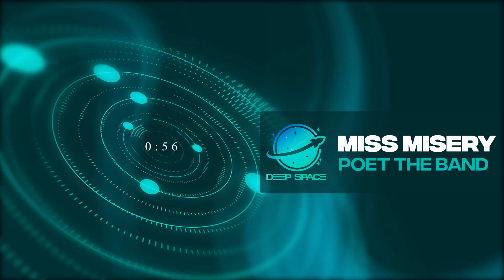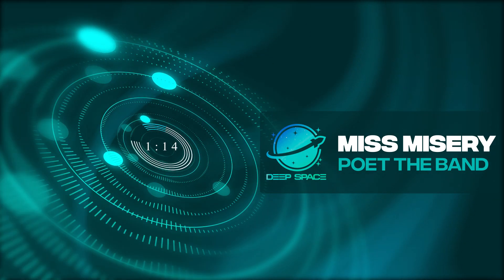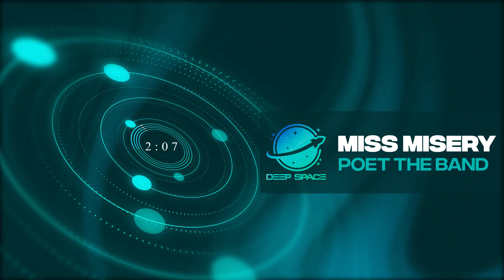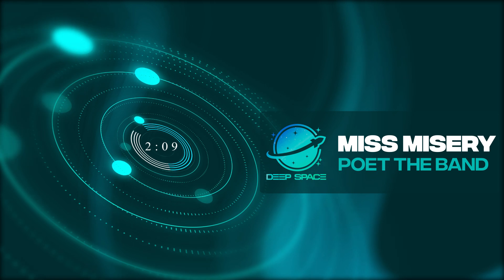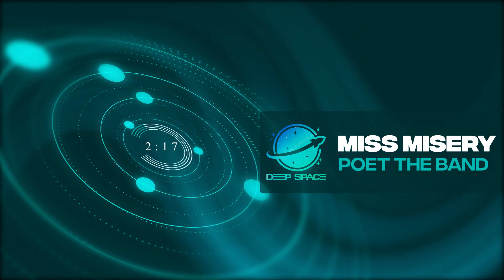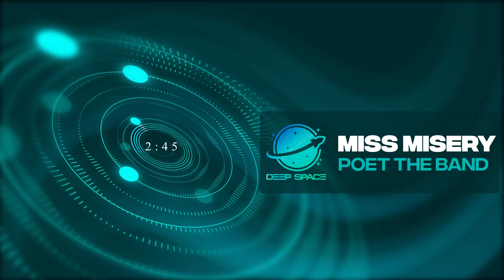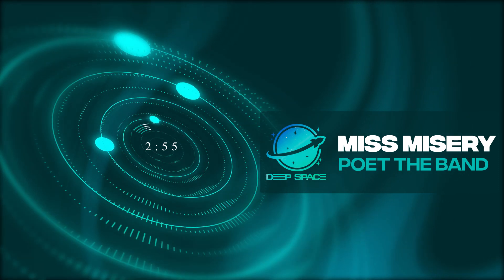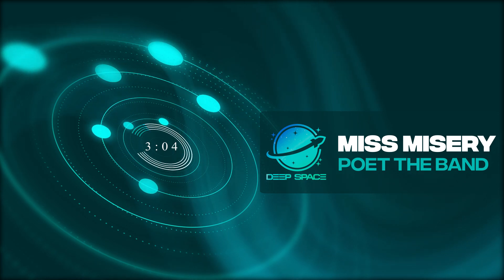POET The Band - Miss Misery [HD]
Presenting “Miss Misery” by POET The Band. What do you think of this track?

If you decide to use this song, be sure to credit the artist by using the above information. Thank you.

Lyrics:
Tear me down, drag me out
All my walls, crumble down
And you never loved me anyway
There's things that I'd never say
I gotta get away,
Sometimes I just wanna disappear
Lately up at midnight dealing
With the ghosts in the ceiling
Apparitions are a product of the pain

I've been searching for so long
Been stuck at the bottom
I'm giving it up, to be the last one standing
Where the hell were you
Another world away, the games you play
Don't miss a thing, miss misery, Oh
Got me feeling fucked up like I'm ready to die
Making deals with the devil to get back my life

Been a mess, a fucking wreck
Stitch me up, just like the rest
You burn it down, to keep me here
And waste my time again
I'm one with the fall,
And you don't even care at all
These demons gonna drag you down